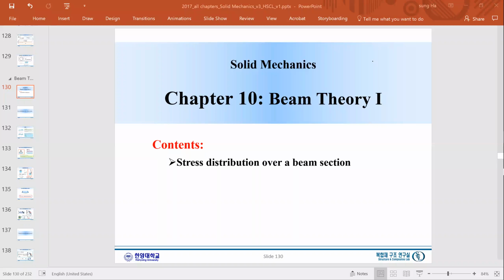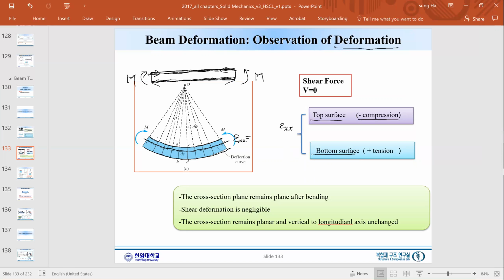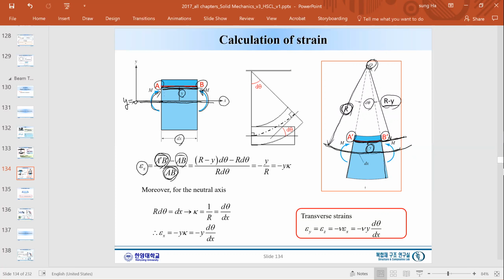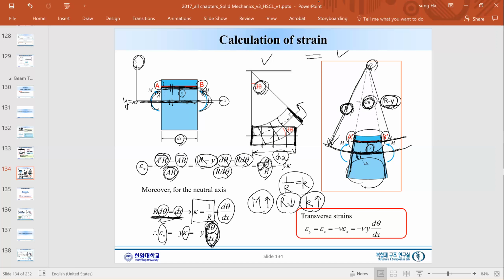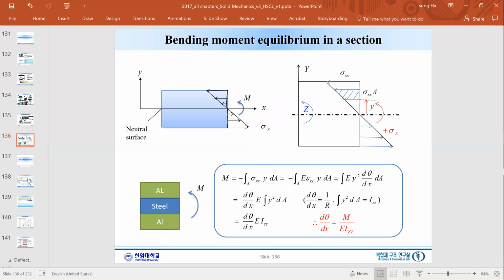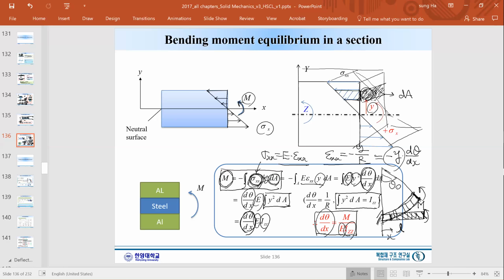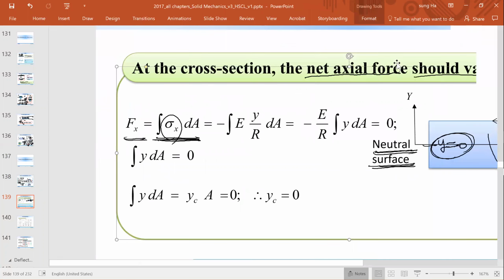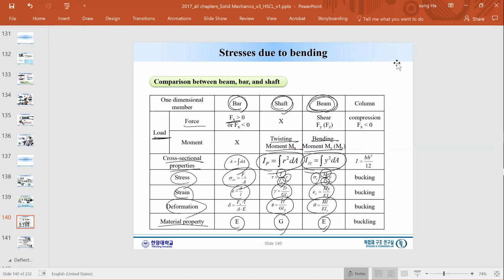2017 05 04 1 Strength of Material, 2017-1, Sung Ha, Hanyang Univ